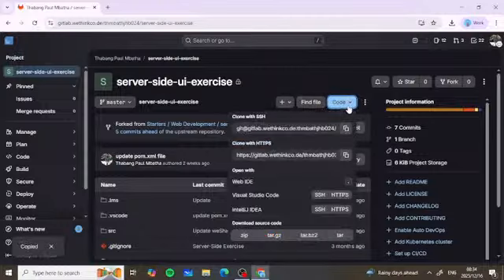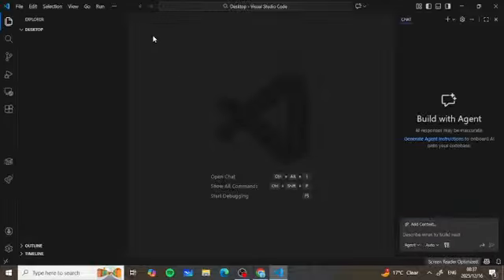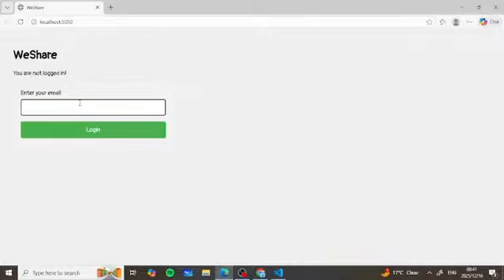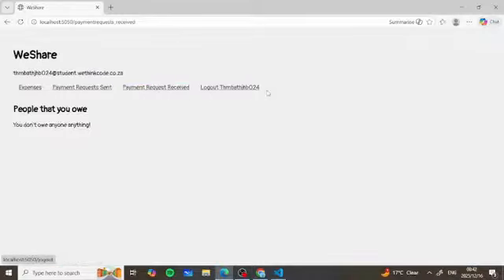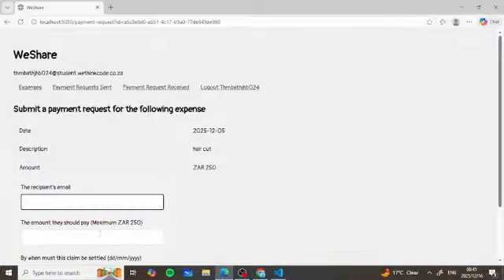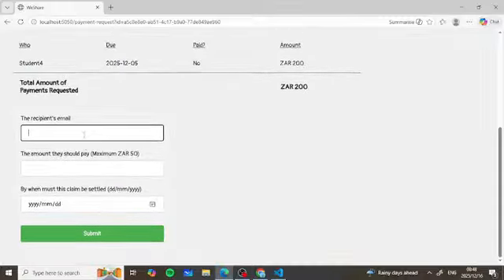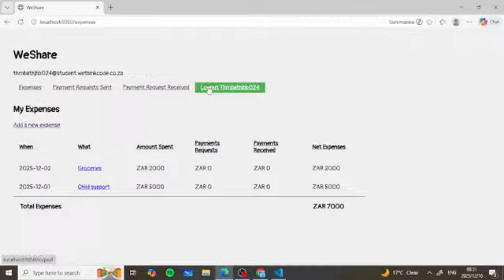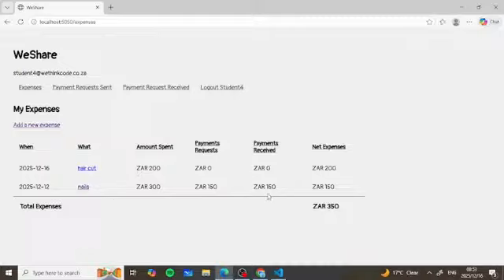WeShare Application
This is a WeShare  Application walkthrough ,  user journey.